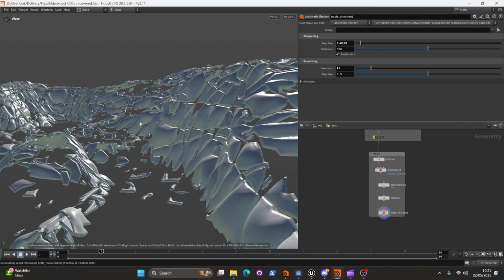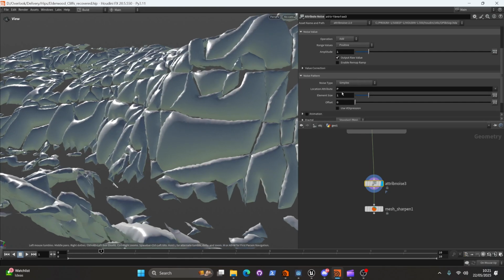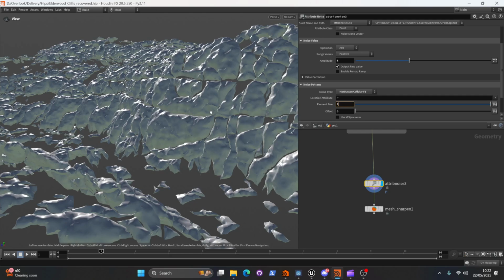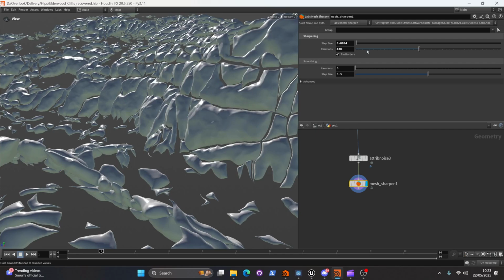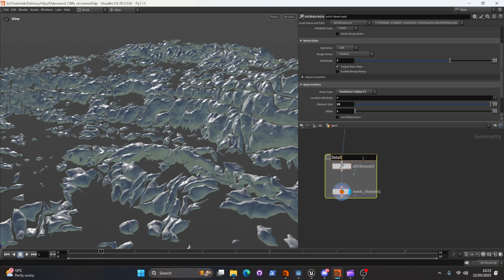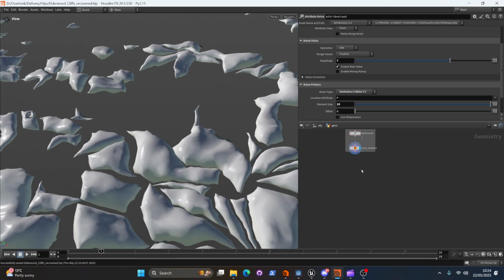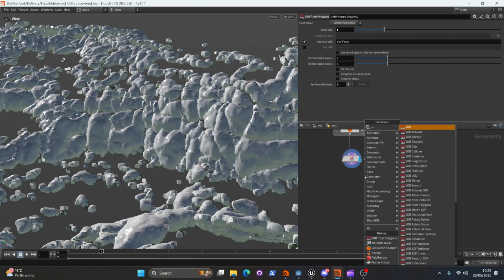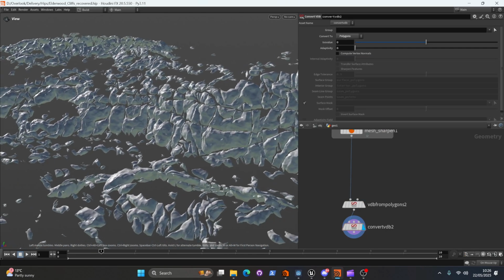Project Elderwood | Cliffs 7 | Shaping 01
Into the weeds, using noise and other tools to mould the rocks into shape.